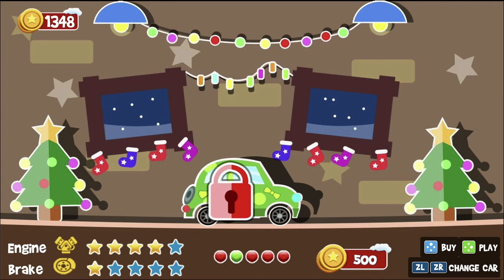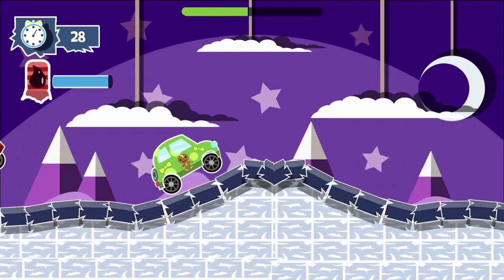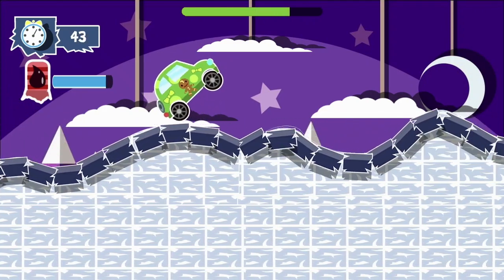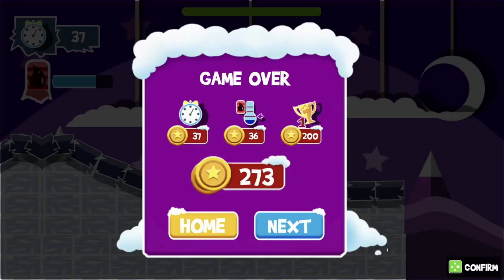Another Christmas game!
Dado plays Christmas Racing!